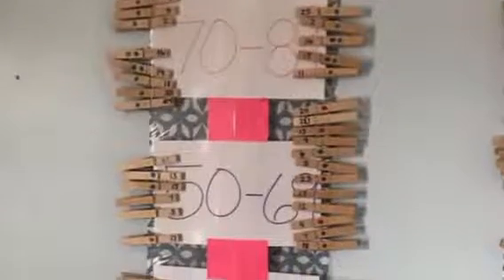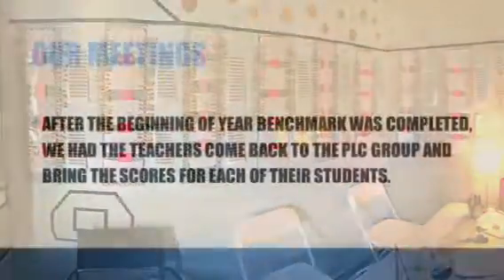LEED 6908 SLP 1 ARheel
Data Walls